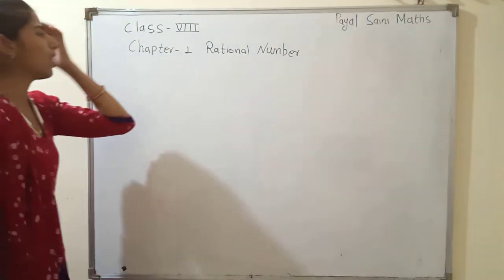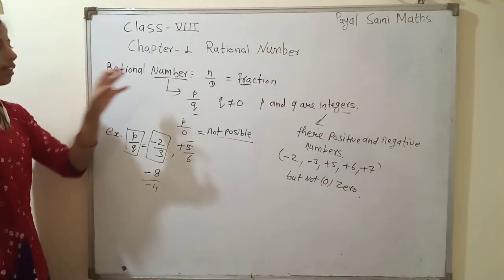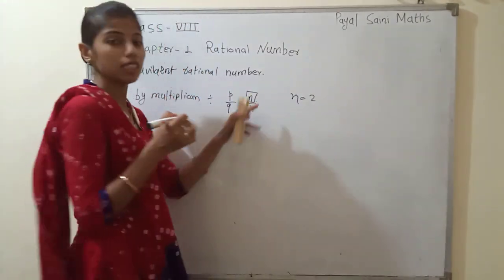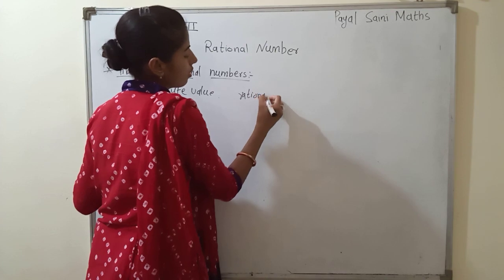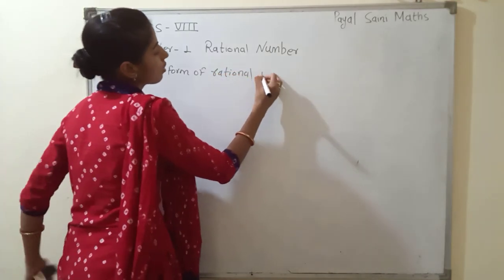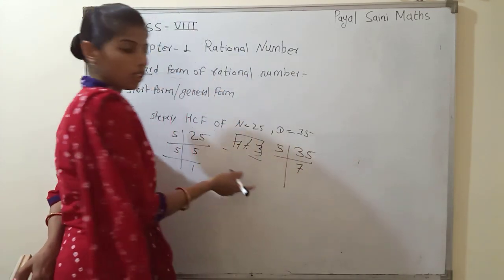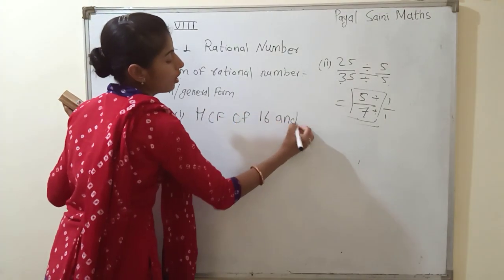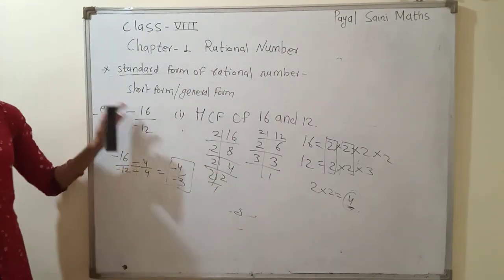RATIONAL NUMBERS || NCERT Maths Class 8th - Chapter 1 || Easy way to learn math's.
Rational Numbers - Solution for Class 8th mathematics, NCERT  solutions for Class 8th Math's.
1.  Rational Numbers.
2. Equivalent Rational Numbers.
3. Absolute Rational Numbers
4. Standard form of a Rational Numbers
Easy way to learn math's. easy method to understand math's and its language. Easy solution method for this chapter.